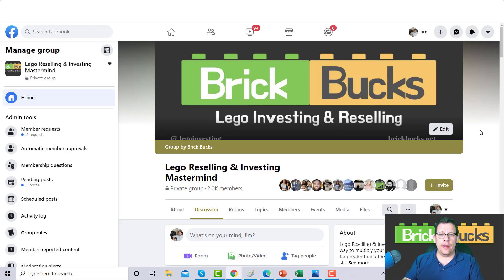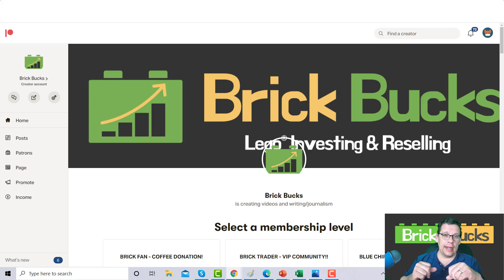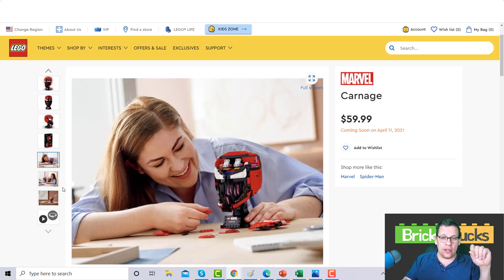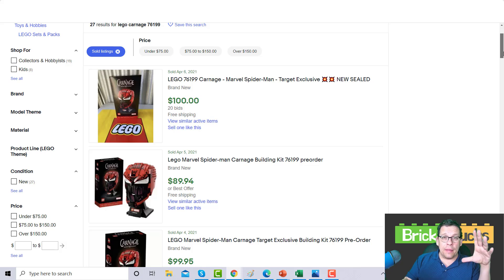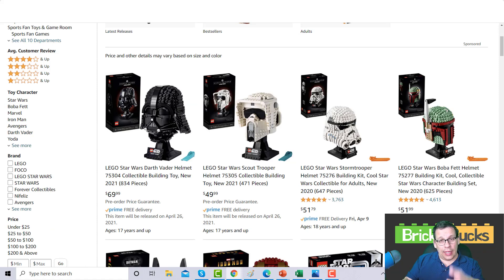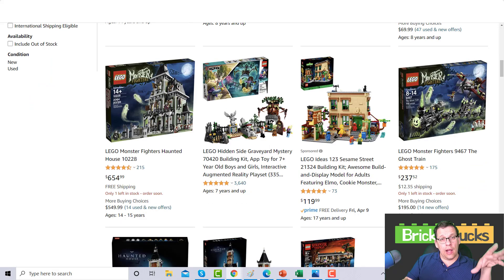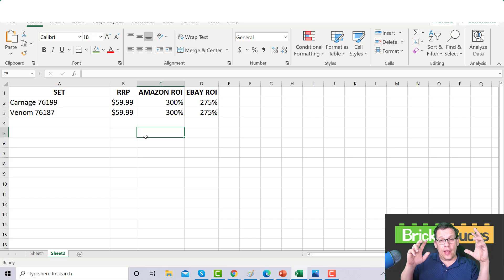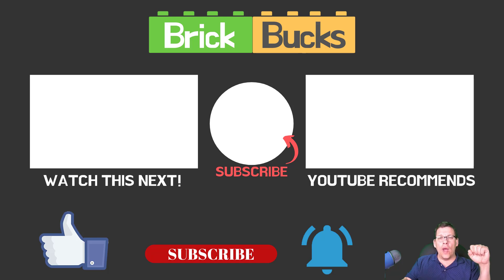These LEGO Venom and Carnage sets are gold!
**DOWNLOAD THE ENTIRE RETIREMENT LIST**

** BRICK SCOOP NEWSLETTER - FREE LEGO INVESTING TIPS, THOUGHTS AND STORIES STRAIGHT TO YOUR INBOX**

LEGO Superheroes The Tumbler
LEGO DC Batman 1989 Batmobile 76139
LEGO DC Batman: Batman Cowl 76182
LEGO Super Heroes Batman Classic TV Series
LEGO Super Heroes The Batcave 6860

**EQUIPMENT I USE FOR LEGO RESELLING**

Label Printer by ROLLO
Shipping Boxes - Partners Brand
Tape - Scotch Heavy Duty
Printer - Brother HLL2390DW